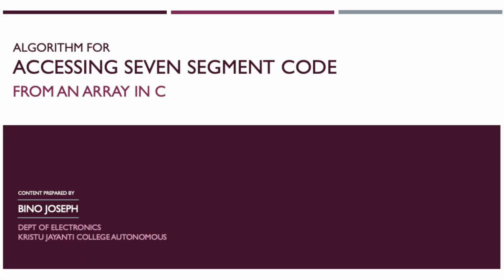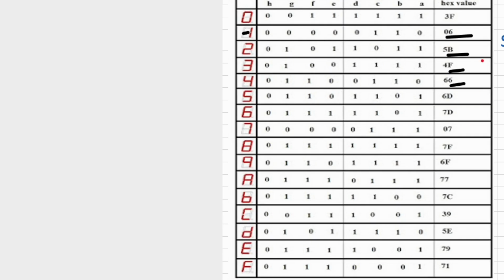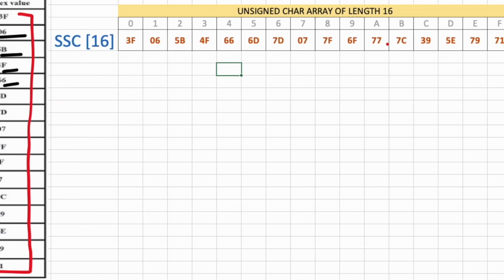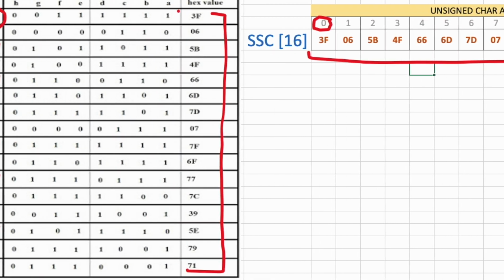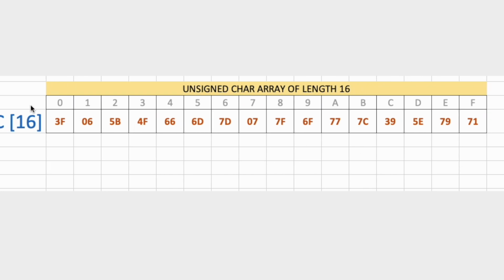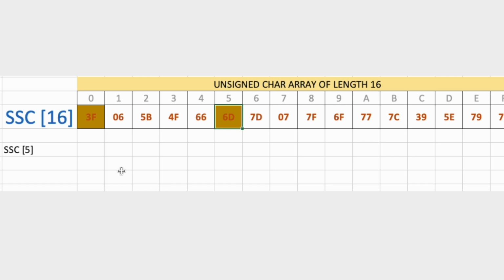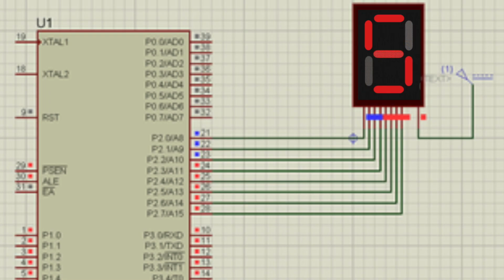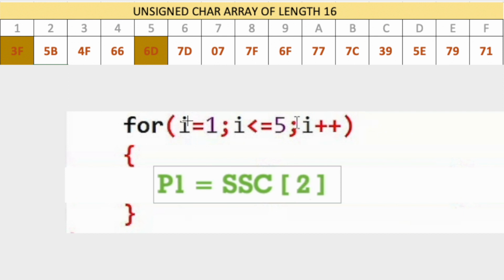ALGORITHM |ACCESSING SEVEN SEGMENT CODE | FROM AN ARRAY in C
CONTENT PREPARED BY
BINO JOSEPH
DEPT OF ELECTRONICS